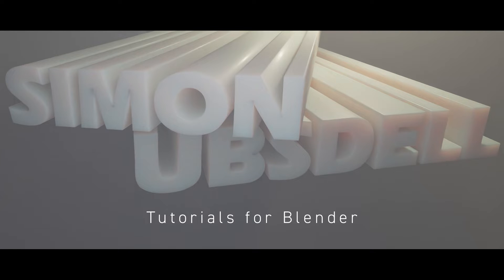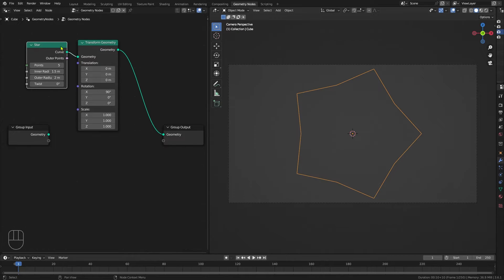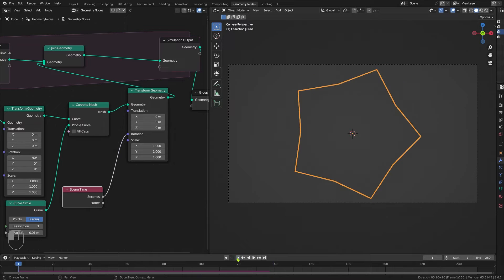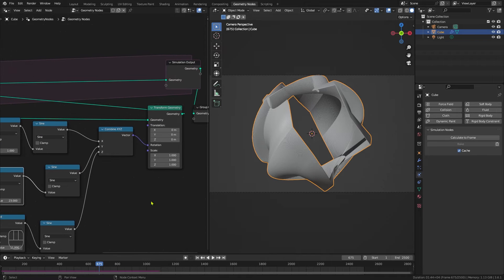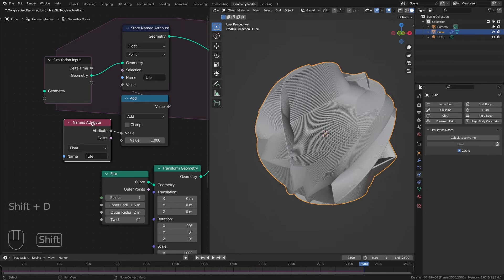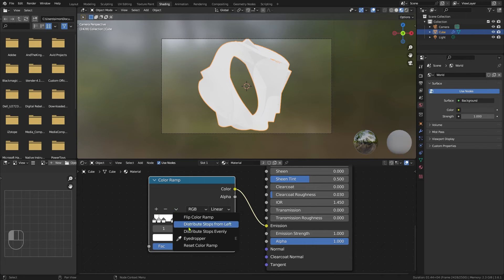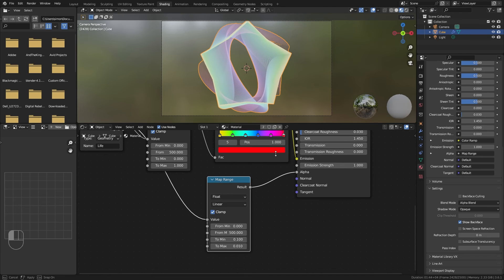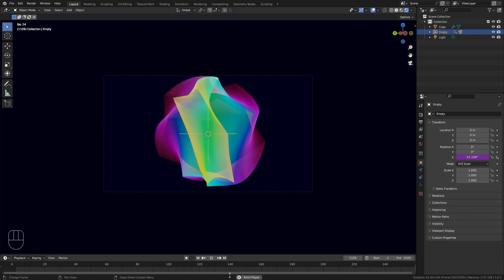Blender: Cycle of Evolution Tutorial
This concept was one of my more popular Motion tutorials and I thought it would be interesting to recreate it in Blender using Geometry Nodes. Simple but hugely customisable.